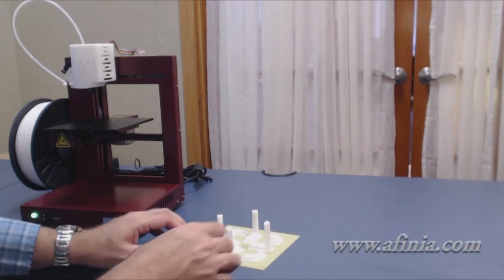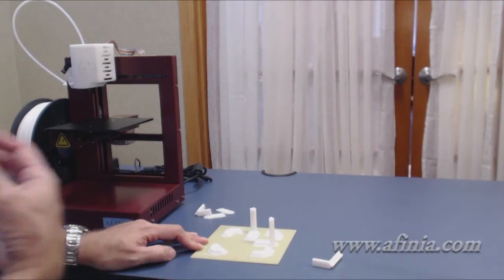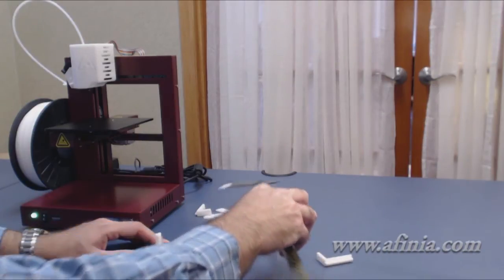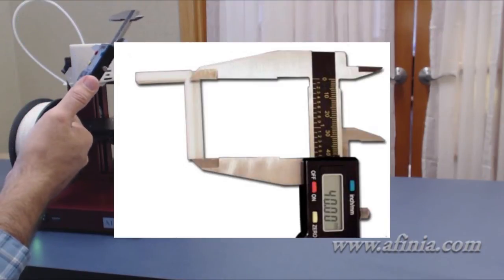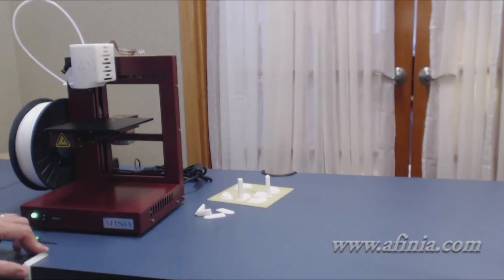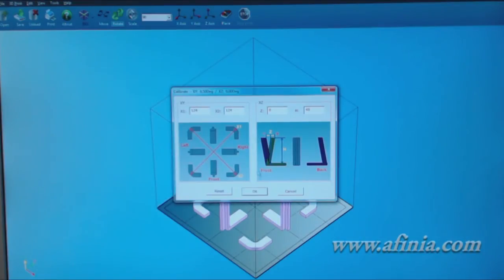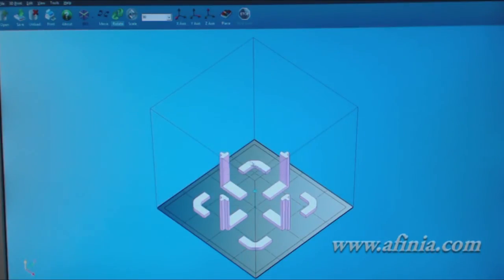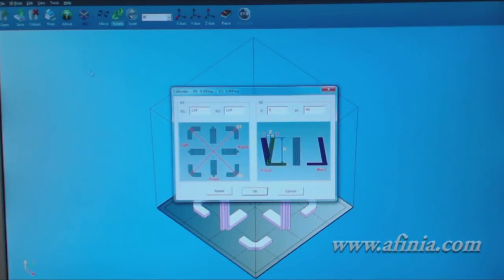Afinia H479 3D Printer Calibration 2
The second video in a series of technical videos for setup and operation of the Afinia H479 3D Printer